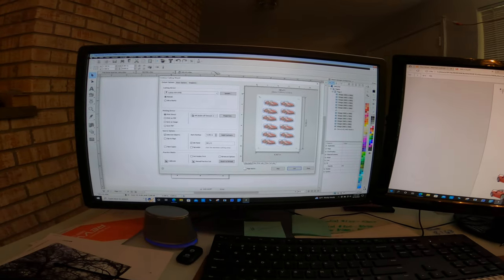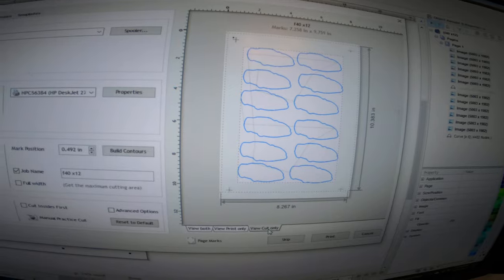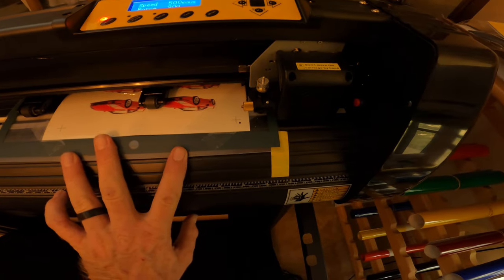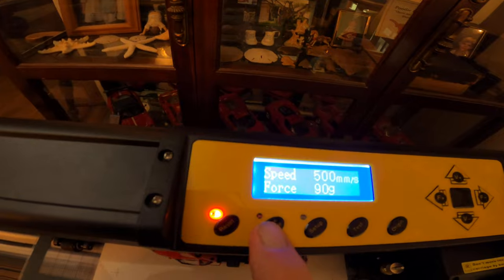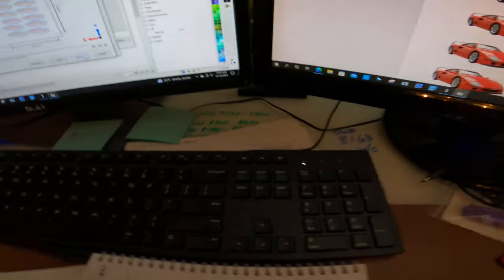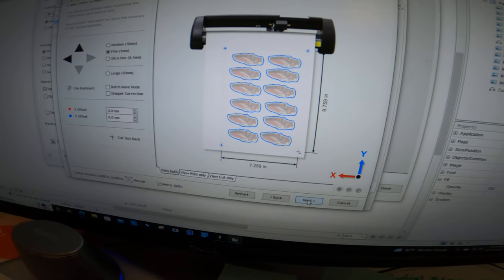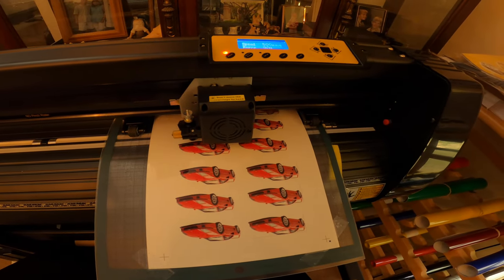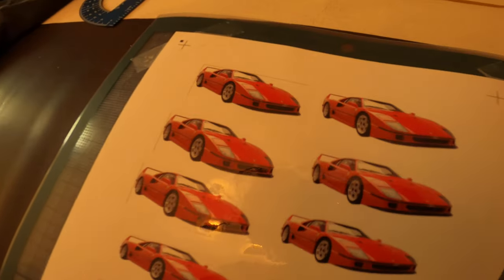MAKING DIE CUT STICKERS WITH VEVOR 34" VINYL CUTTER